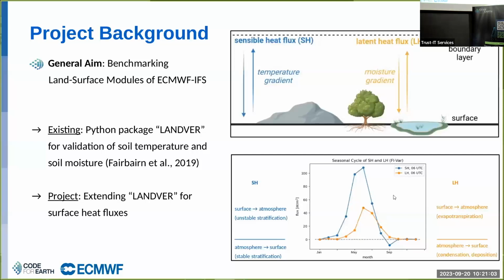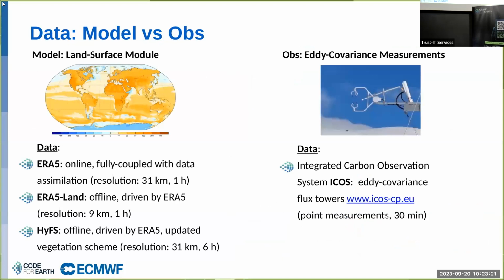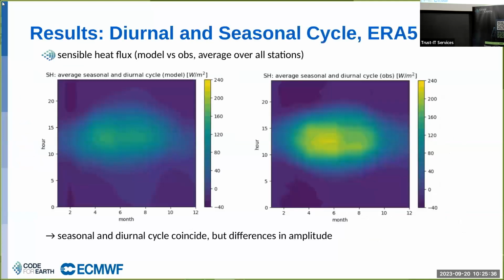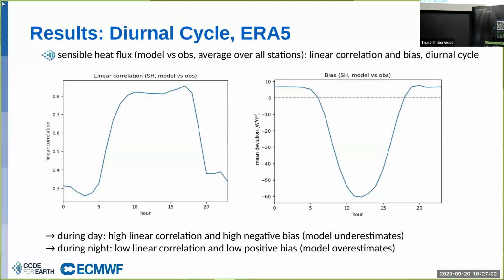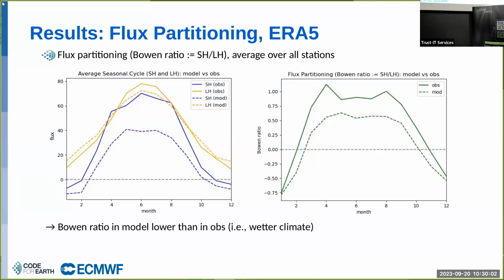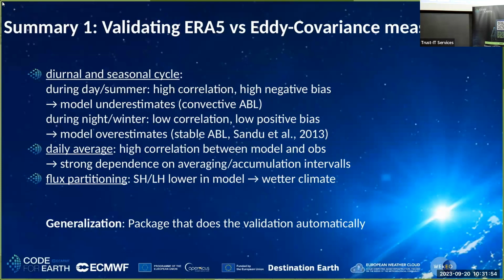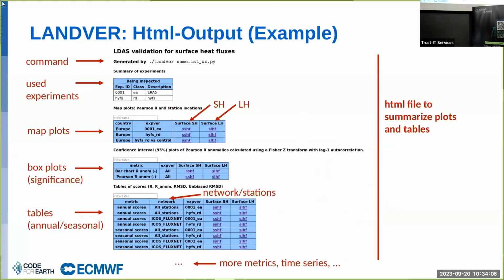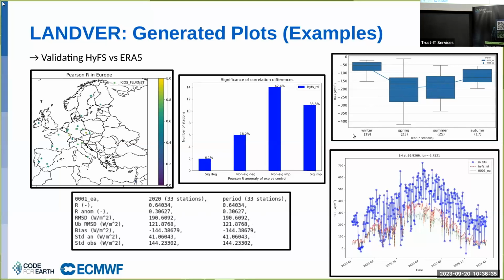Benchmarking surface heat fluxes - CfE 2023 Final Presentations